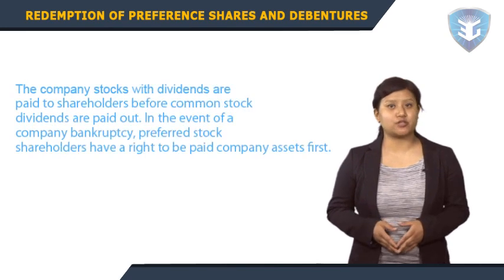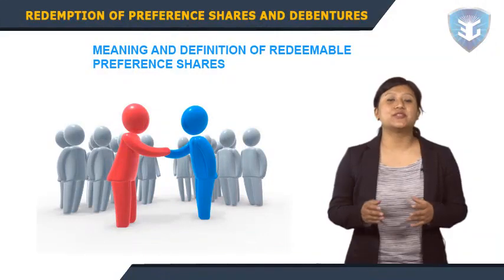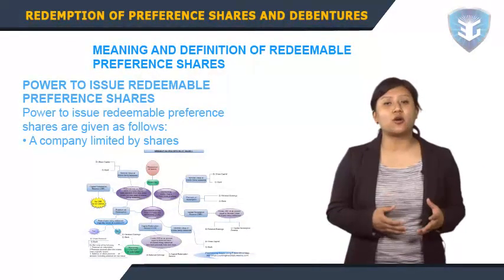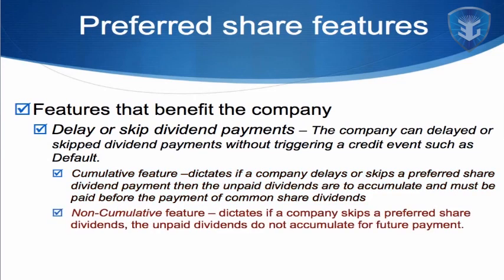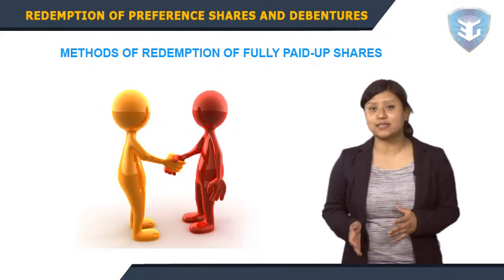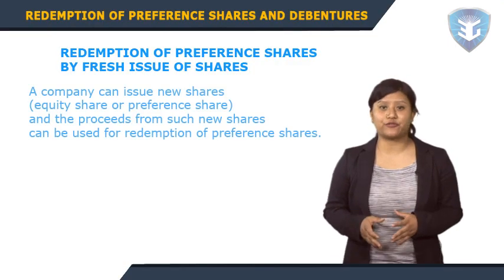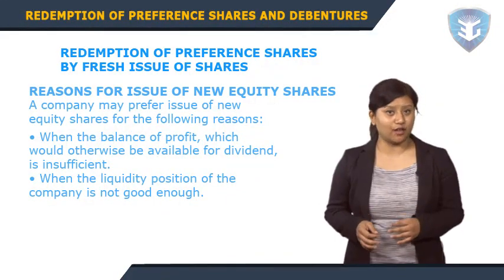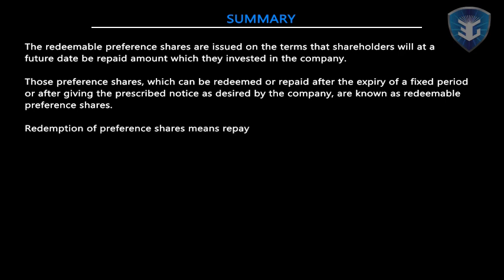Redemption of Preference Shares and Debentures